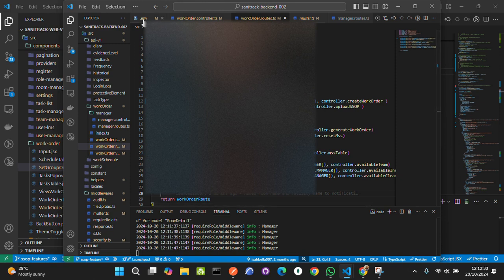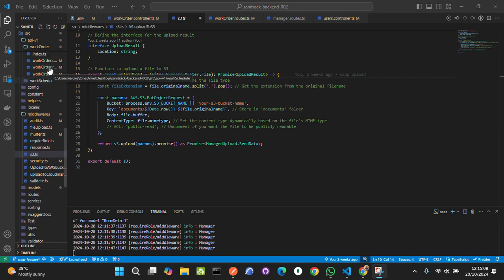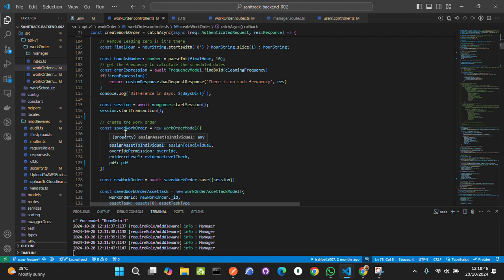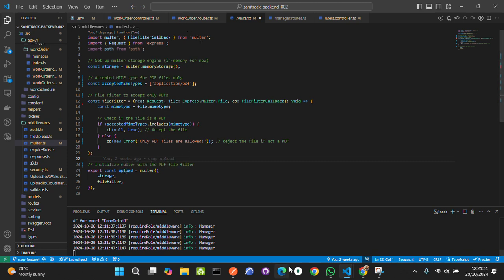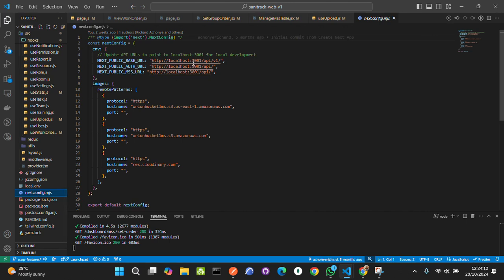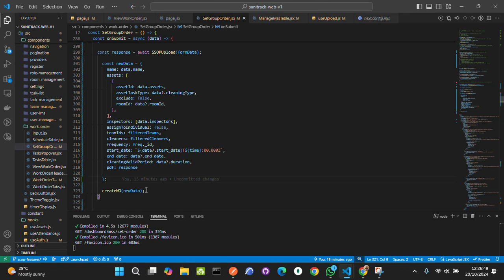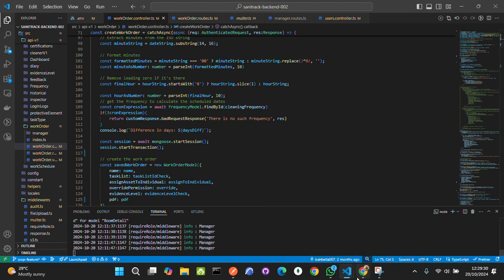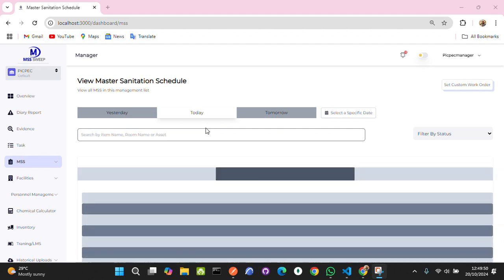Upload file to AWS S3 Bucket with NextJS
How to upload a pdf file to your aws s3 bucket with  NextJS

0:00 Introduction - Uploading documents to AWS S3
0:03 What this video covers (AWS S3 upload)
0:05 Uploading a document to S3 bucket
0:12 Diving into the code
0:17 Two running commands (Frontend + Backend)
0:22 Frontend = Next.js app on port 3000
0:35 Backend = pure Node.js
0:41 Creating an AWS S3 bucket
0:49 How to get AWS S3 bucket (aws.amazon.com)
0:56 Access key, Secret key, Bucket name
1:07 Backend controllers overview
1:13 Uploading document & attaching link to schema
1:27 The function that uploads documents to S3
1:38 Awaiting upload to S3 functionality
1:45 Upload to S3 (imported config)
1:56 S3 config file with AWS credentials
2:09 Using access key, secret key, region
2:22 Using Multer to upload files
2:30 Giving the file an extension name
2:43 Parameters: bucket, key, body, content type
2:55 AWS prevents public read (commented out)
3:11 Making use of double POST request
3:24 Endpoint that uploads the file
3:34 Returning S3 result location link
3:51 Saving file URL in schema (SSOP)
4:16 What is SSOP? (Sanitation Standard Operating Procedure)
4:49 What is a Work Order?
5:08 First POST request (upload SOP)
5:17 Second POST request (create work order & attach link)
5:30 Attaching string to work order schema
5:40 Models/Schemas overview
6:02 Two models: SSOP and Work Order
6:05 SSOP schema with fileURL field
6:18 Work Order schema with PDF field (string = link)
6:37 Working with TypeScript
6:47 Routes/Endpoints overview
7:05 Back to endpoints
7:08 First POST uploads file to AWS
7:16 Second POST creates work order and attaches link
7:26 Multer middleware to configure uploaded files
7:42 Multer config defining file type (PDF only)
8:18 Error: "Only PDFs are allowed"
8:25 Frontend overview
8:32 Creating FormData object
8:38 Assigning documents field
8:54 Selecting PDF file only
9:07 Appending value to FormData
9:19 Sending FormData to SSOP function
9:30 SSOP function imported from custom hook
10:01 The hook (useUpload) with two functions
10:14 useUpload hook imported
10:21 Base URL from Next.js config
10:54 Making POST request with Axios
11:15 Testing with Postman
11:22 Postman example - getting string response
11:33 Attaching string to SSOP schema
11:39 Attaching string to work order PDF field
11:52 Creating constant response
12:01 Assigning response to fileURL
12:13 Returning the string
12:30 Retrieving fileURL in frontend
12:41 First POST request completes
12:51 Response contains link for uploaded document
13:00 Attaching response to work order PDF field
13:08 Full flow summary
13:21 Creating work order with other fields
13:28 Create work order function (imported from useWorkOrder hook)
13:51 useWorkOrder hook overview
14:09 Endpoint testing with Postman
14:44 Public URL structure
14:55 Testing the UI
15:00 Connected to database (MongoDB)
15:16 Backend index file with MongoDB connection
15:30 MongoDB connection config (tutorial available)
15:39 Creating a demo work order
15:51 Demo work order example
16:02 Selecting facility and room
16:08 Selecting assets (items to clean)
16:15 Clean type, duration, start/end dates
16:24 Time selection
16:37 PDF file selection (only PDFs accepted)
16:49 File selected
17:02 First POST request went through
17:20 Work order created successfully
17:30 Backend shows created work order
17:41 Demo work order name
17:43 PDF field with uploaded link
17:57 Link added to PDF field from second POST request
18:10 UI still loading (work in progress)
18:15 Next video: Viewing created work order with SSOP document
18:23 Thank you for watching